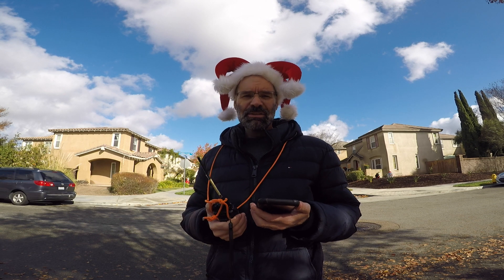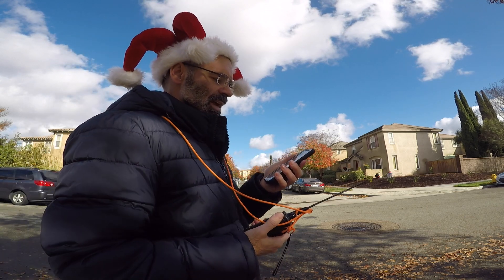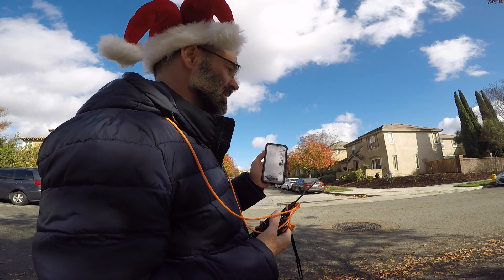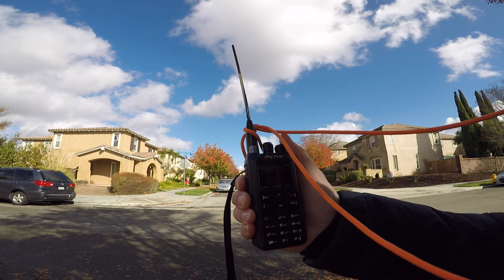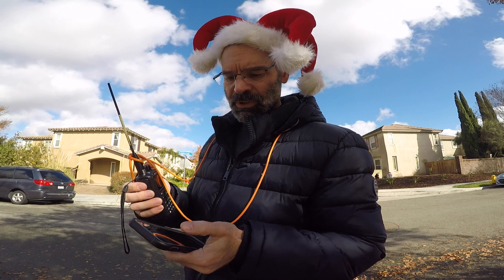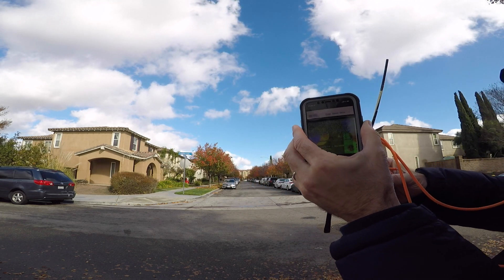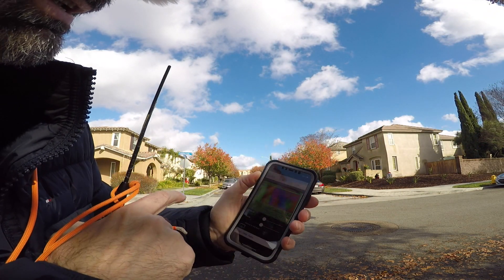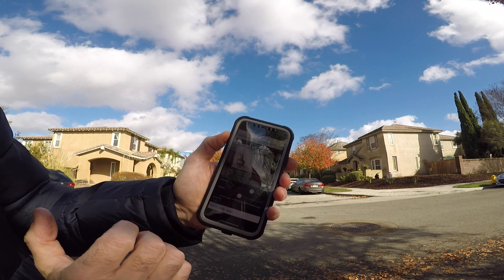How to Receive ISS SSTV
Full walkthrough of how we received two (2) ISS (International Space Station) SSTV (Slow Scan Television) Expedition 66 ARISS Series 19 Lunar Exploration Christmas postcards on 26 Dec, 2021, with a VHF radio, and two mobile phone apps (ISS Detector, CQ SSTV).  The ISS is transmitting continuously from 26-31 Dec 2021 on 145.800 MHz / PD120.   Be sure to upload your images to the ARISS SSTV Image Gallery then apply for the ARISS SSTV Award

ISS QSL Card
... QSL Cards: What they are and how to get them

0:00 Intro
0:20 Demo
2:05 ISS Detector
2:15 CQ SSTV
2:43 Transmission 1
3:17 Image 1
3:32 Transmission 2
4:31 Image 2
4:52 Wrap up

Hardware:
- Mobile phone (I sued an iPhone)
- VHF Radio with stock "rubber ducky" antenna (I used an Anytone 878)

Mobile Apps:
- ISS Detector
- CQ SSTV

Frequency:
- 145.800 MHz

Protocol:
- PD120